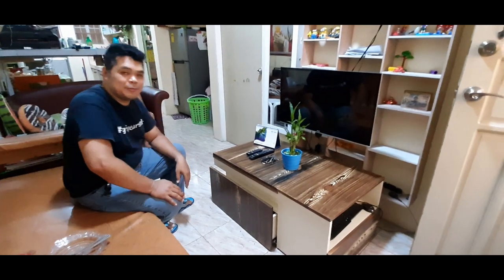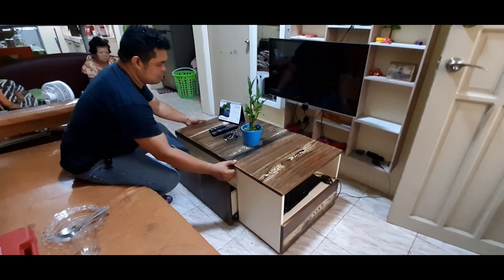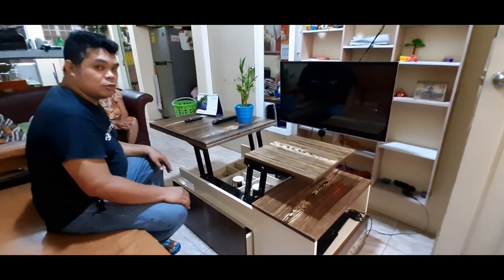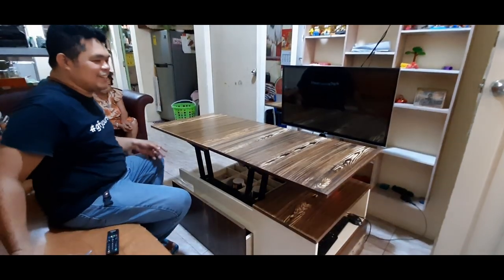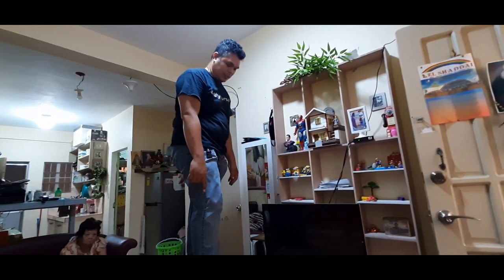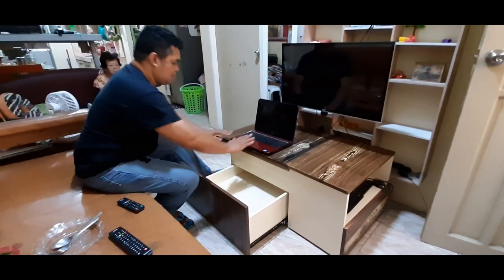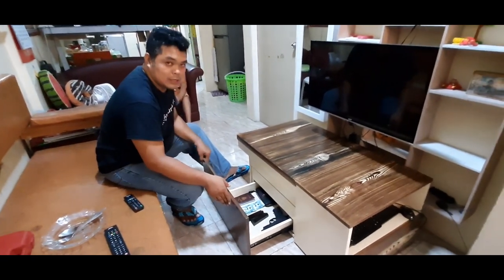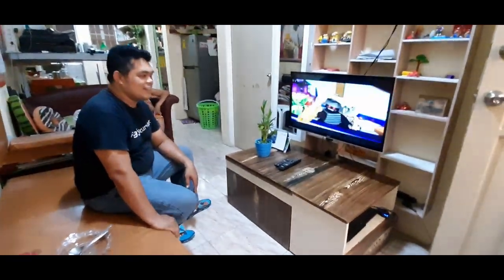murphy bed, wall bed, space saver design and idea in the Philippines. upload.no#2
customized furniture, murphy bed, wall bed, space saver furniture

please search dabor spectrum for other info. we are located in Bacoor, Cavite, Philippines